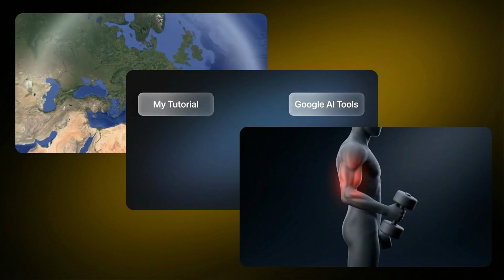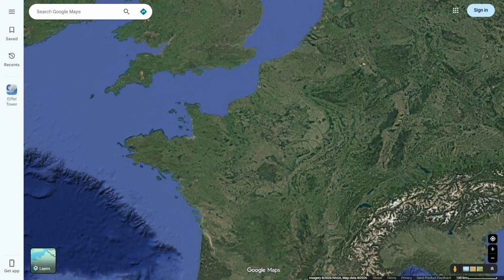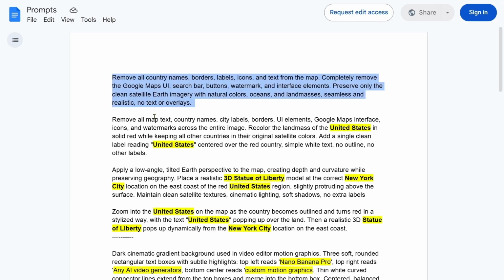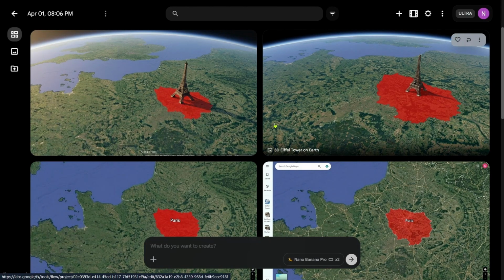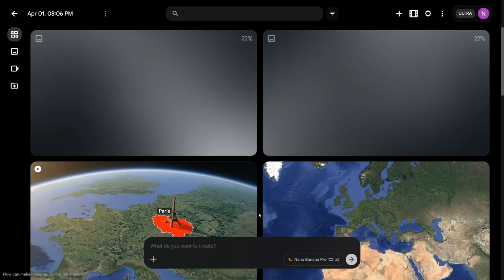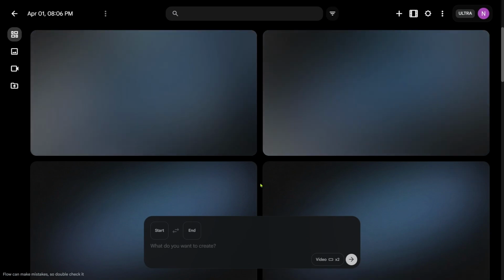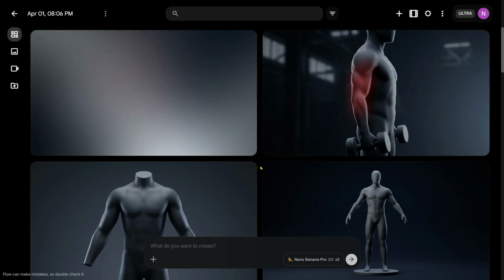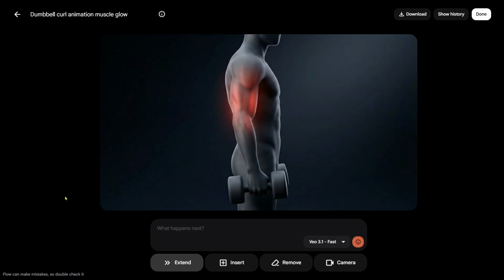Use Nano Banana Pro to Create Custom AI Motion Graphics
Learn how to create stunning animations in minutes using AI! In this video, I'll show you how to make cinematic map animations, professional motion graphics, and educational exercise animations — all with simple prompts. No manual work needed.